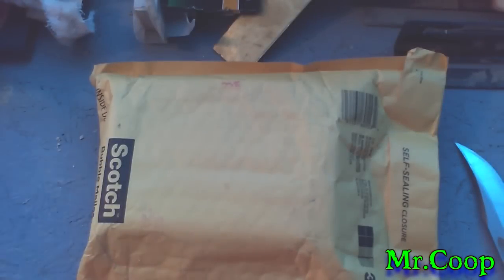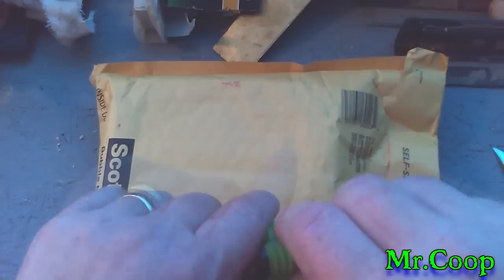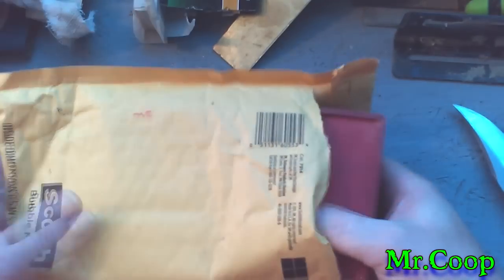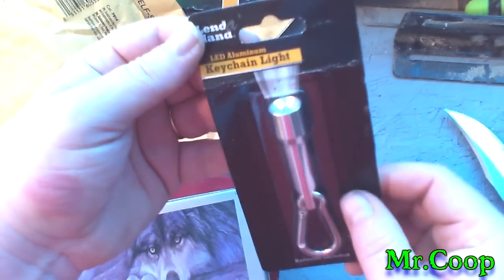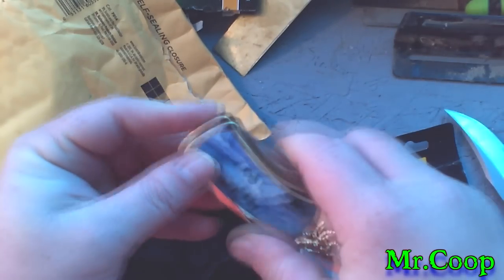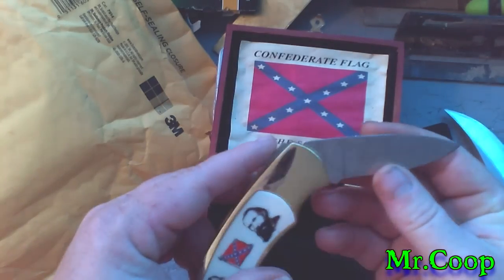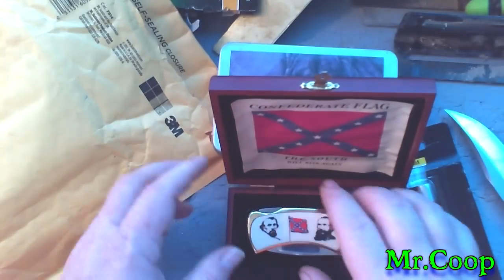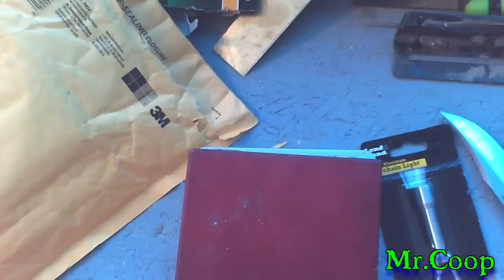Swampmail Has Arrived From Kansas Hillbillyprepper.